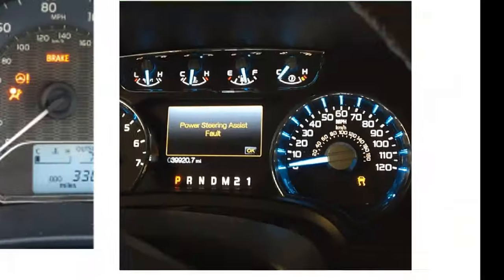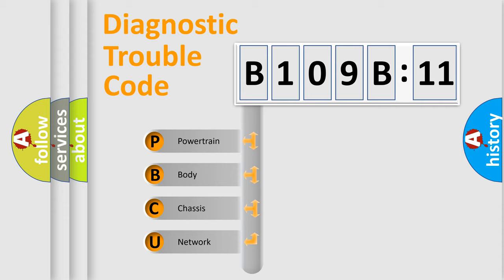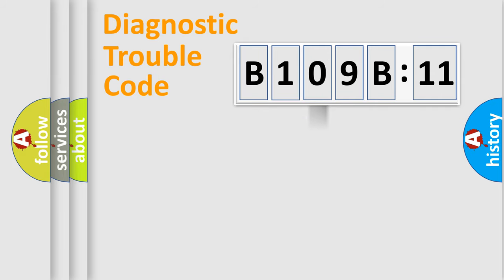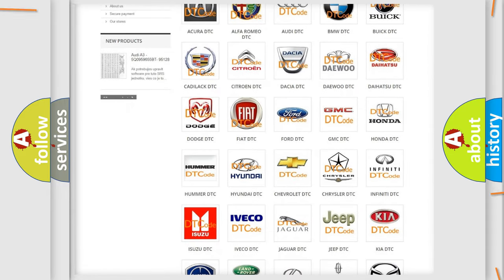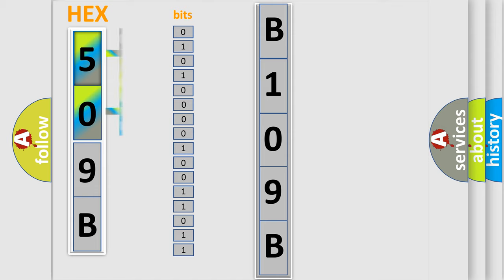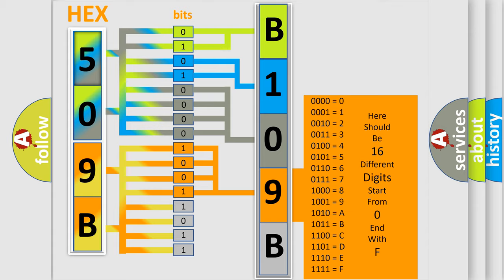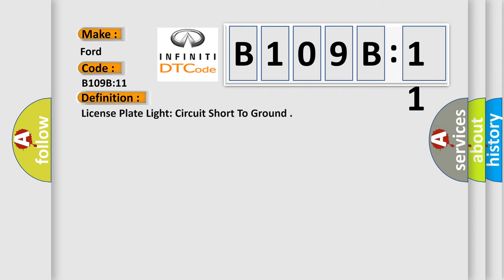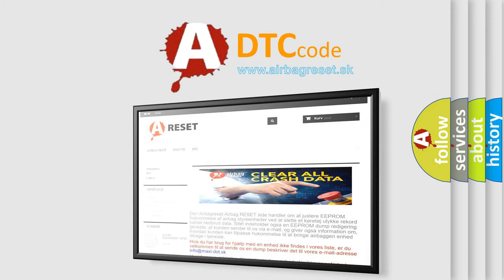DTC Ford B109B-11 Short Explanation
Contents:
0:21 Basic DTC analysis according to OBD2 protocol standard.
1:48 Insight into programming
2:58 A diagnostically understandable description of the Diagnostic Trouble Code
3:05 Basic error definition

Make
Ford
Code
B109B11
Definition
License Plate Light Circuit Short To Ground
Failure Type